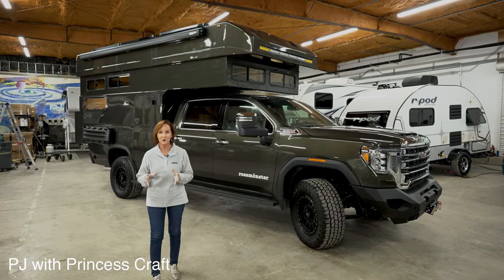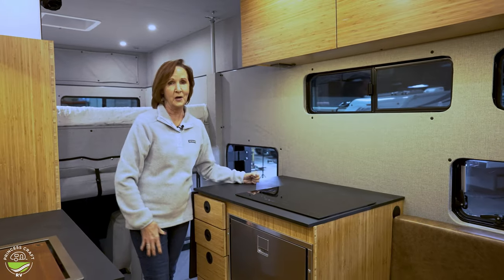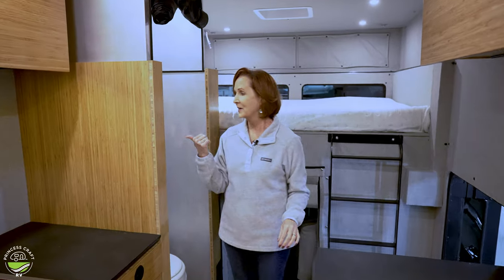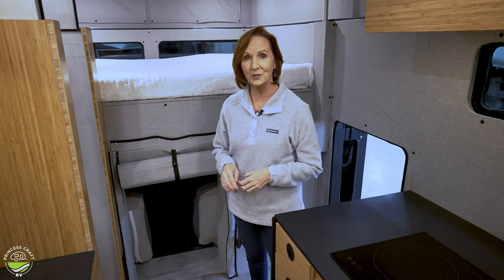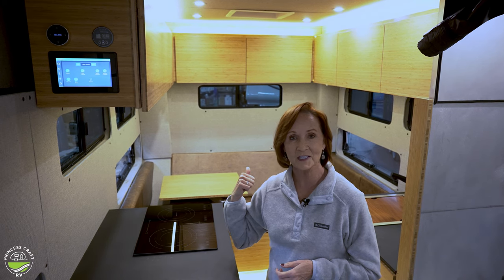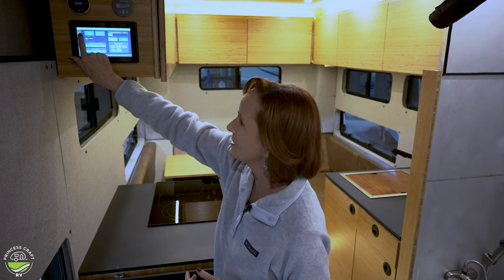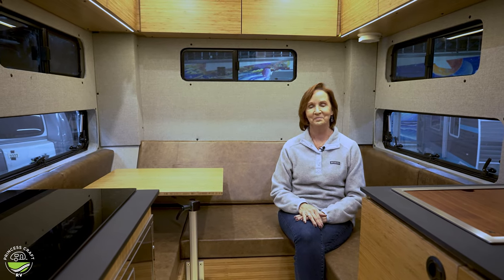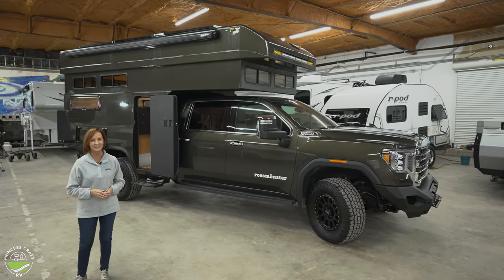Baja by Rossmonster Overland - Princess Craft RV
The Baja, from Rossmönster Overland, is one of the most off-grid capable vehicles while also delivering luxury and comfort. Make no mistake, this is a real-deal expedition vehicle. Compare it to the likes of Global Expedition Vehicles (GXV), Earth Roamer, Earth Cruiser, Bliss Mobil, and American Expedition Vehicles. The capabilities and features are all there!

The rig shown in this vehicle is listed with a sales price of $285,000 (at the time of this video's release, Nov.23,2022). Don't forget... it's the TRUCK & THE CUSTOM CAMPER.

This rig features a custom composite camper shell with actuating topper for streamlined capability when driving and ultimate comfort when parked, a queen size bed over the cab and a Lagun table equipped dinette/bed conversion in the main camper area, Paperstone countertops, a full kitchen, and pass-through connecting the camper to the cab.

These rigs can be built on trucks from Ford, GMC, Chevy, and Ram.

Designed and built in Colorado, USA.

Interior:
Paperstone countertops
Custom leather upholstered dinette that converts into a second sleeping area
Over-bed reading lights
4.6 cubic ft Isotherm fridge/freezer
Double burner induction cooktop
Ruvati sink
Over-bed skylight
Birch Lagun mount table
Composting Toilet by Nature’s Head

EXTERIOR
Outdoor shower
Custom front bumper with Warn winch and LED lights
Custom rear bumper
Custom rear molle panel
LED light bar
Custom MaxTrax table mounting system
Fiamma awning
Cab-to-living area pass-through
Air bag suspension
Upgraded wheels and tires

SYSTEMS
Multiple lighting zones; dimmable LED dome lights, over cabinet lights, under cabinet lights, and toe kick lighting
Rixen hydronic heat and hot water system
600 Ah lithium battery bank
3000 W inverter
600 W Zamp solar array
MaxxAir fan
30-gallon fresh water tank w/ electric pump